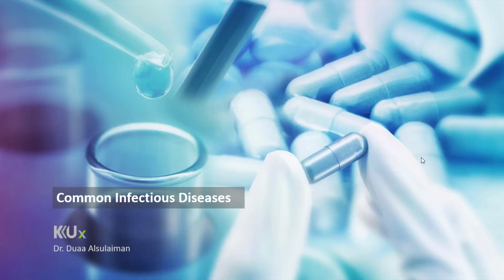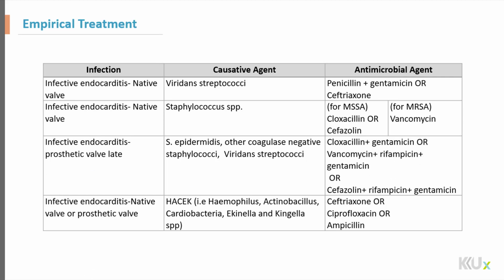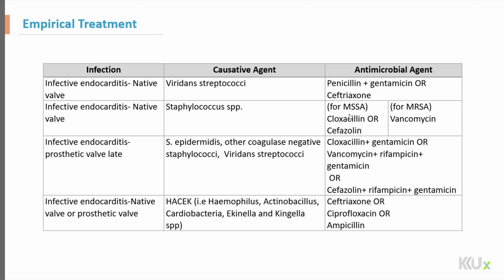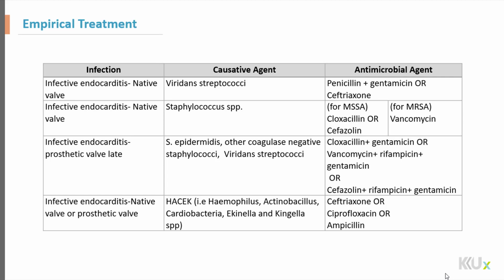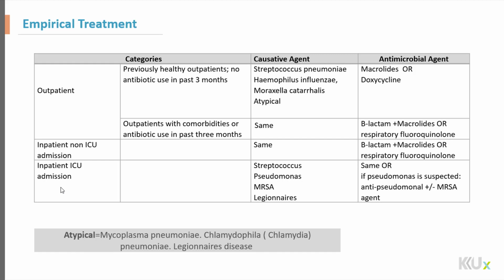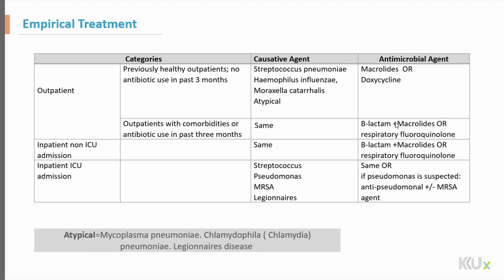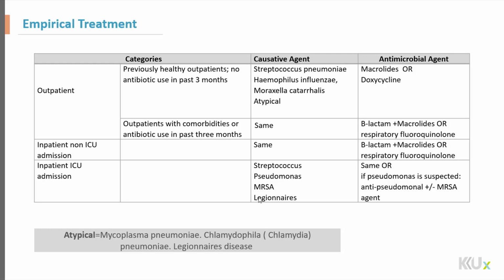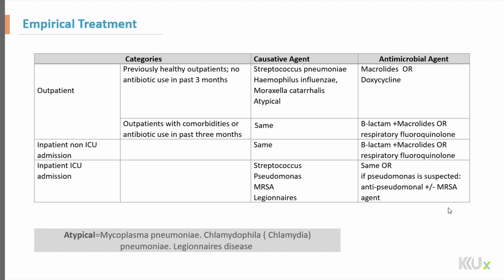02 | Common infectious diseases | Infective Endocarditis and Community Acquired Pneumonia